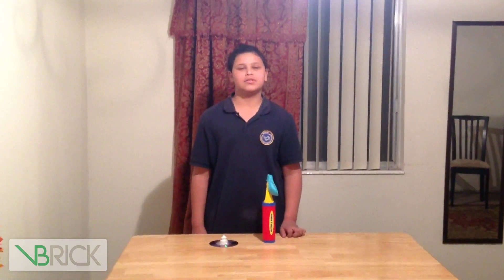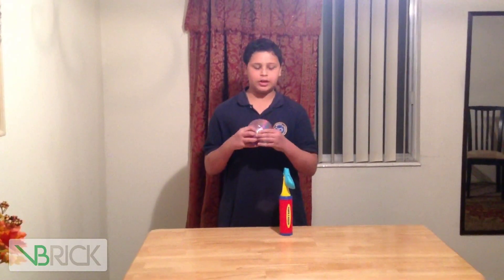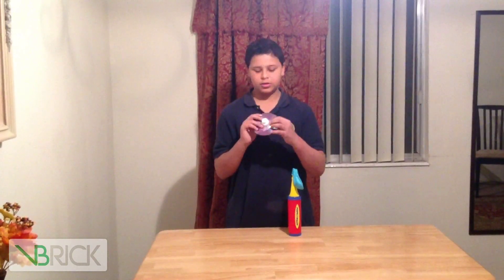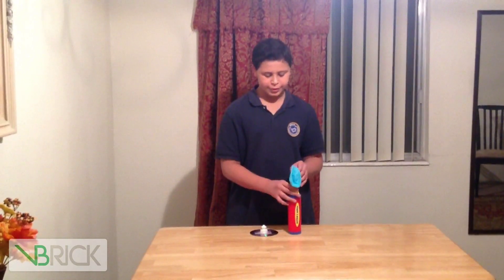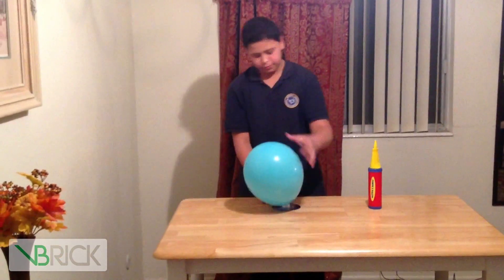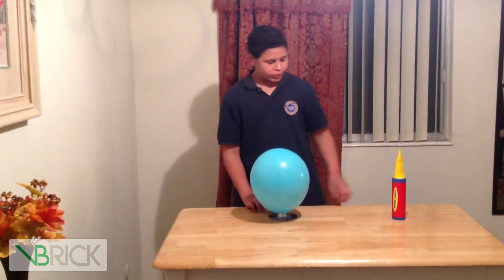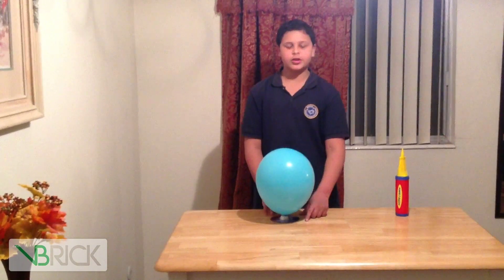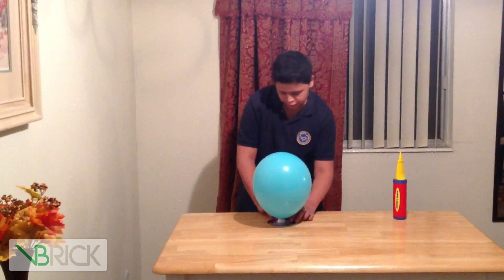Beehive stem project-how to build a hover craft using a cd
This experiment shows that you can use pressure to make movement.

Beehive science and technology Academy ( BSTA) , is a college
preparatory charter school located in Sandy, Utah serving students in grades 6 through 12. Focusing on math, science and technology, BSTA offers a wide variety of programs and small class sizes rigorous curriculum, dedicated faculty, individualized instruction and comprehensive college and career counseling. BSTA offers a wide variety of afterschool programs from free tutoring to academic clubs to help students get the necessary help and improvement in different areas like communication skills, team spirit and overcoming challenges. Beehive is a Smart Technology School, which is equipped with classroom audio systems, two PC labs and one iMac Lab and iPads for all students and faculty. With the integration of these technologies to the education, BSTA is equipping the students was necessary skills they will need their higher education.